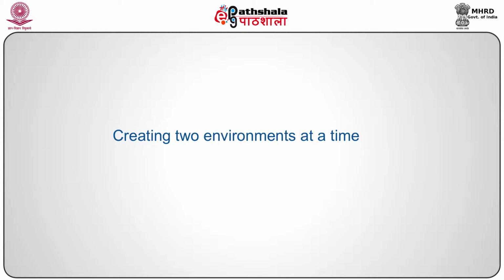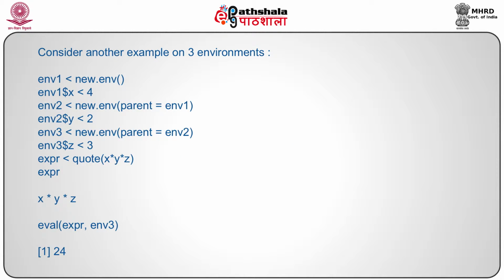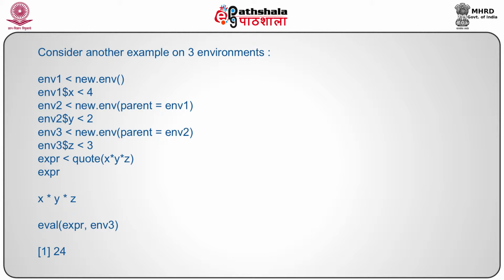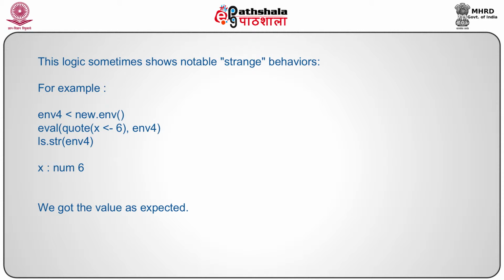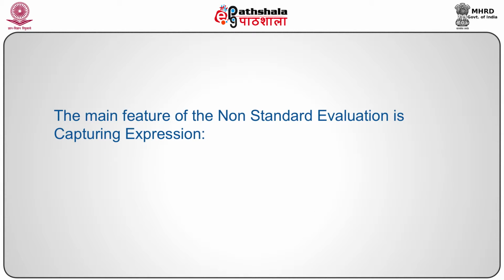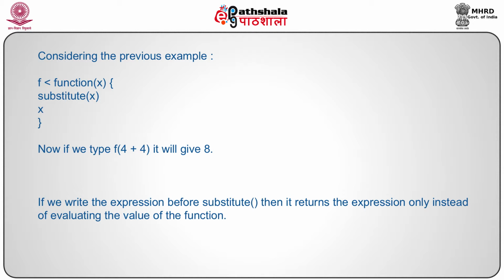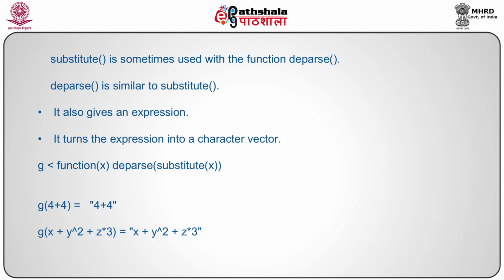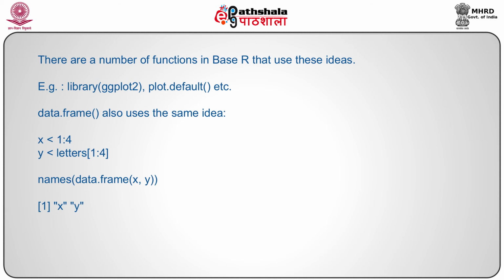Meta Programming Part II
Paper: Advanced R
Module: Meta Programming Part II
Content Writer: Moumita Chatterjee / Rimli Sengupta